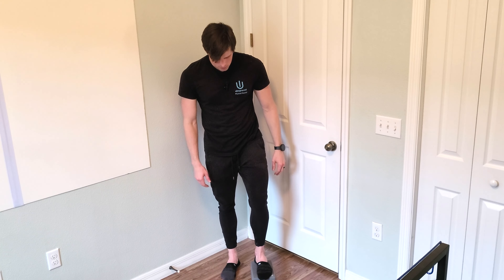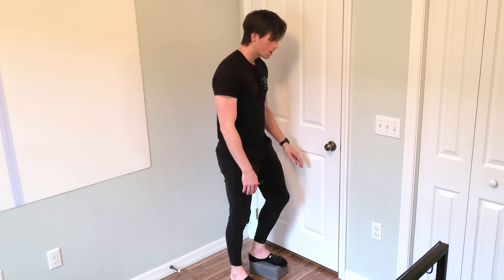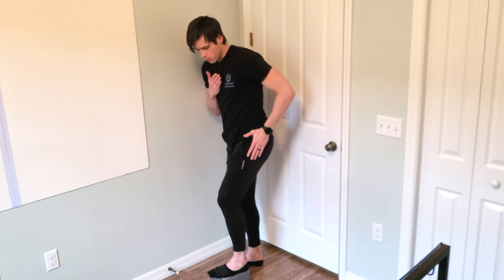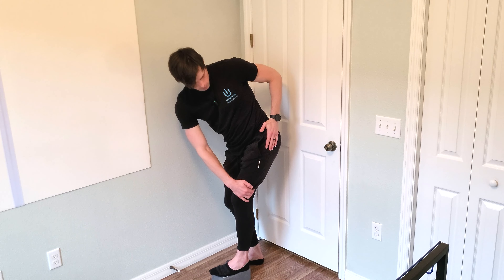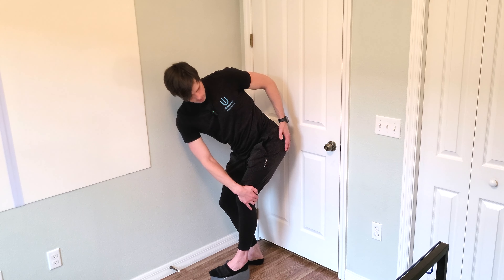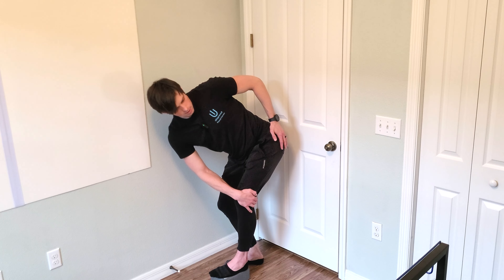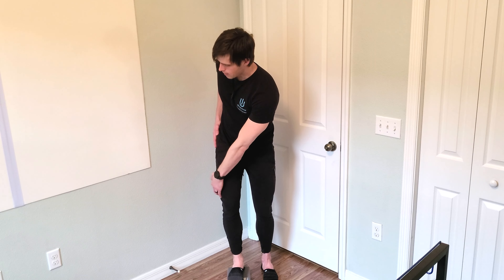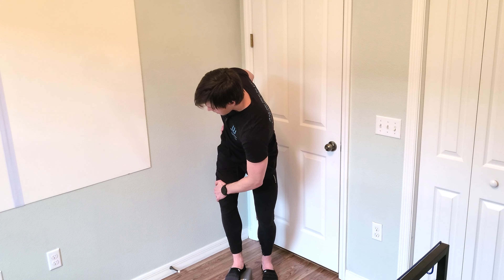NEW Technique for Hip Pain from FAI/Labral Tears/Arthritis | Standing Posterior Hip Capsule Stretch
I recently found a new technique to help relief hip pain in people suffering from FAI, labral teras, and/or arthritis.

It is a standing posterior hip capsule stretch, and whether you can do the original or not, adding this into your repertoire is going to be extremely beneficial!

Helpful tools:
Yoga Block

0:00 Introduction
0:28 Who Needs This?
1:18 Standing Posterior Hip Capsule Stretch
4:00 Free uImproved PT App
4:40 Comment with What You Want to See, Thanks for Watching